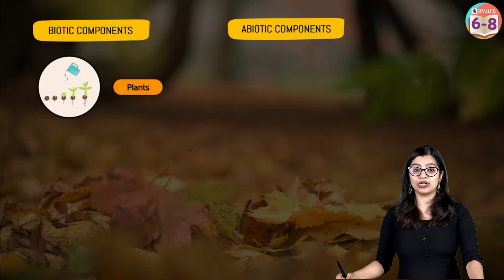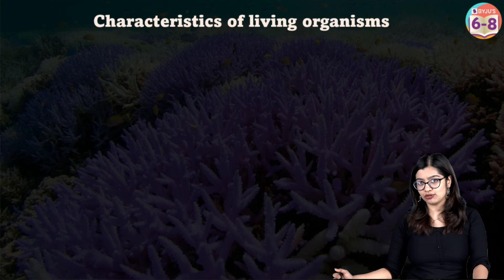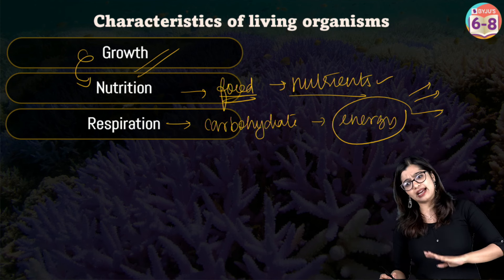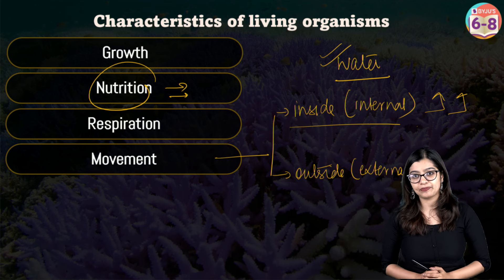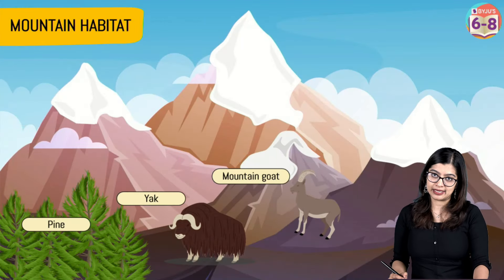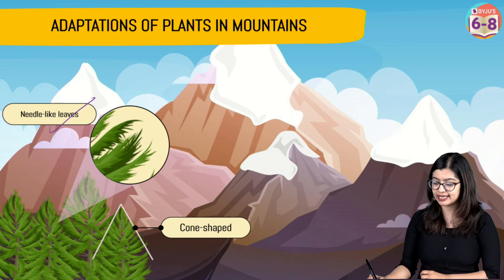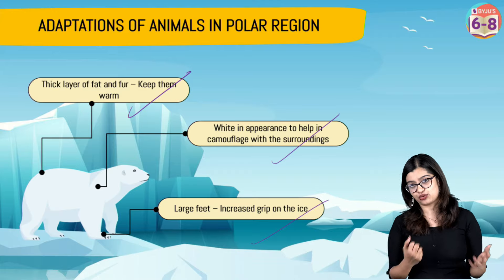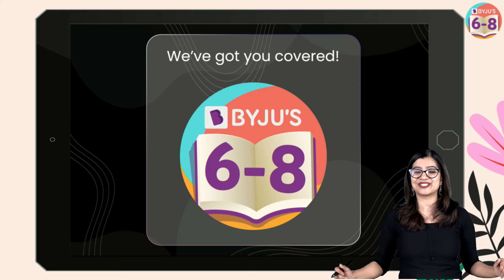The Living Organisms- Characteristics and Habitats | Full Chapter Revision under 30 mins | Class 6